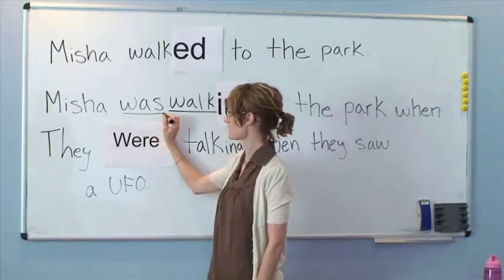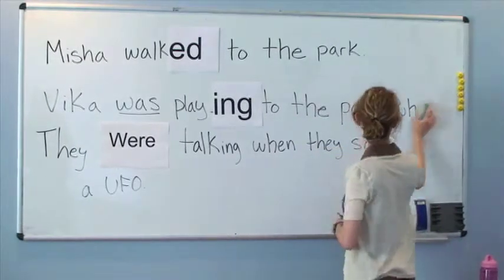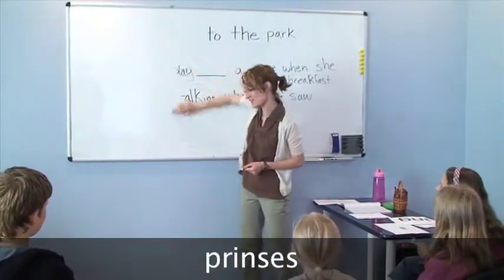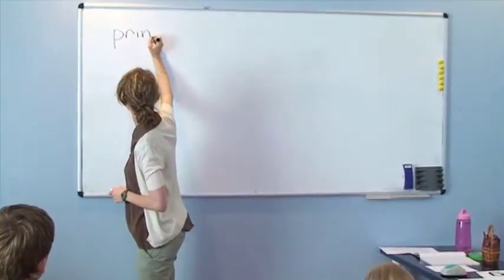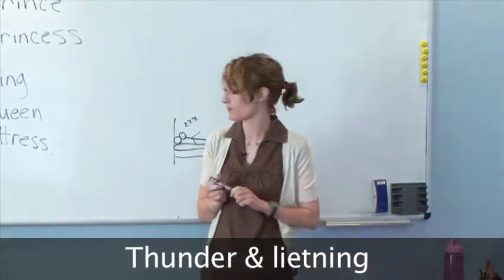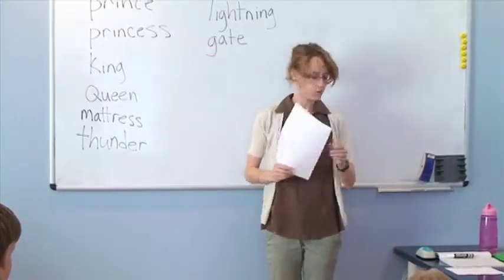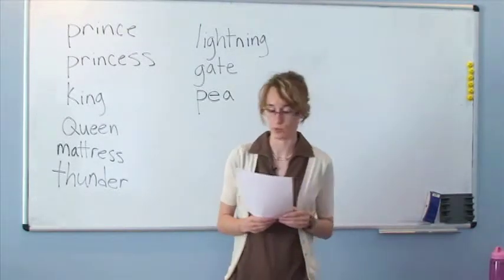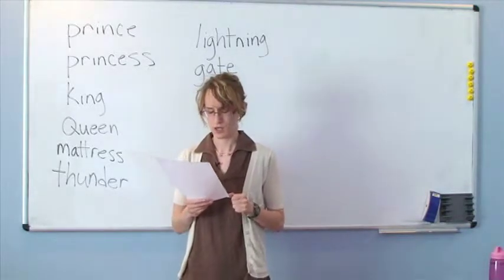English Without Limits - Leson 58 - Part 1 - Lisening to a Story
Lisening to a Story